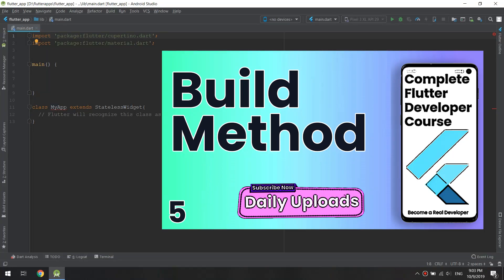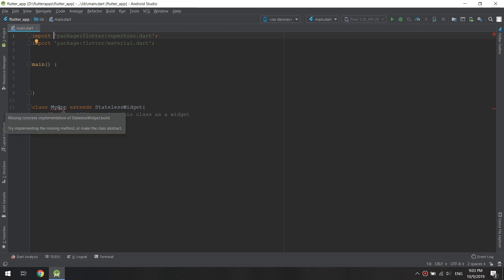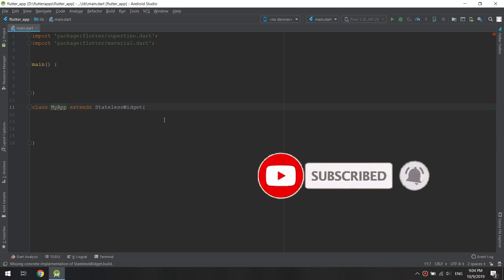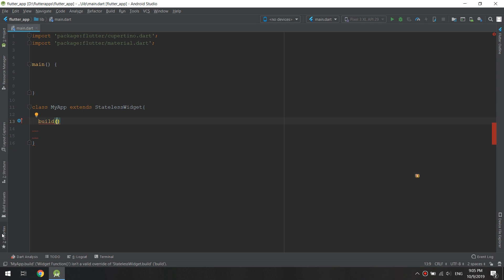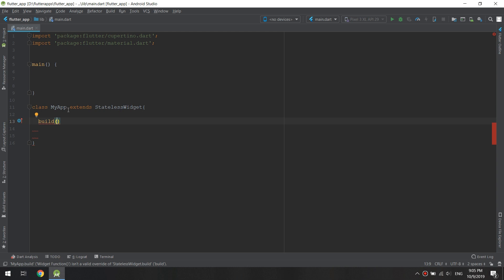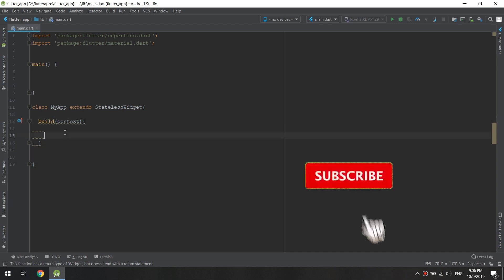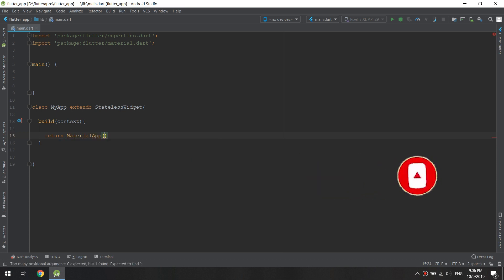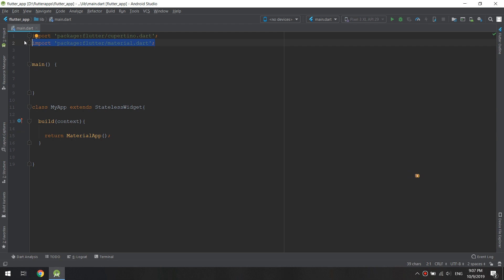Flutter Crash Course for Beginners #5 - Build Method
Learn Flutter, Google’s groundbreaking multi-platform mobile development framework to create apps for Android and iOS.

🔥🔥🔥🔥🔥      Flutter Course      🔥🔥🔥🔥🔥

android app tutoria,
android programming,
android development,
android studio tutorial for beginners,
android course,
android training,

flutter,
flutter tutorial,
flutter course,
flutter sdk,course,
flutter for beginners,
flutter app,
flutter widgets
best flutter course
flutter course free
flutter google,
flutter course udemy
udemy flutter course
flutter crash course
flutter course review
udemy course
udemy flutter course review
learn flutter
google flutter
what is flutter
flutter,
flutter tutorial
flutter course
dart crash course
google flutter
flutter tutorial crash course,flutter app
flutter widgets
flutter free course
crash course
flutter full course
flutter course free
flutter course udemy
flutter tutorial basic
flutter sdk
flutter tutorial series
flutter tutorial ios
 flutter by google